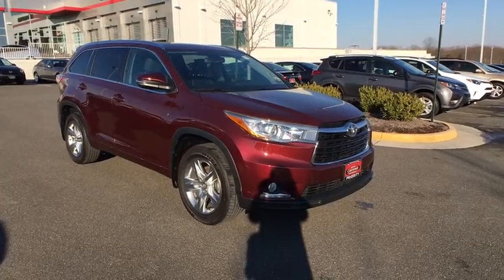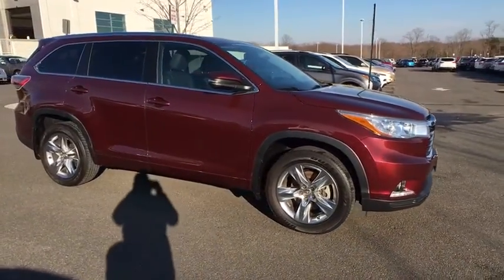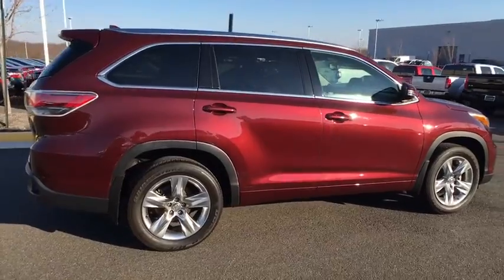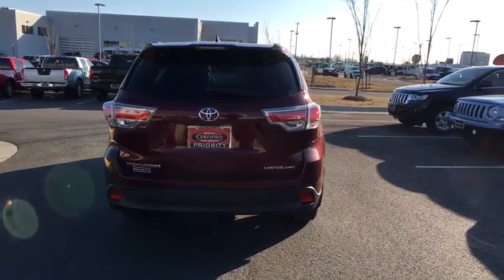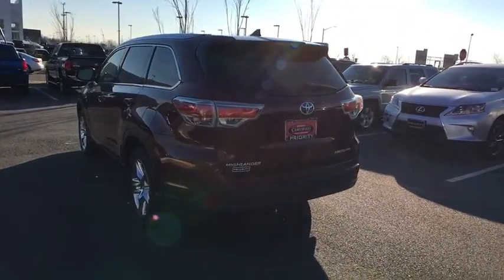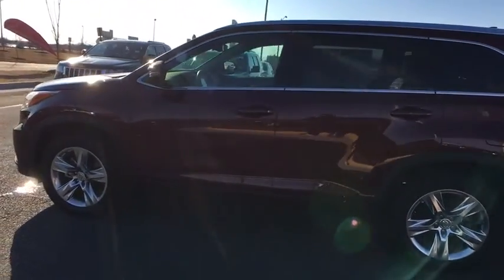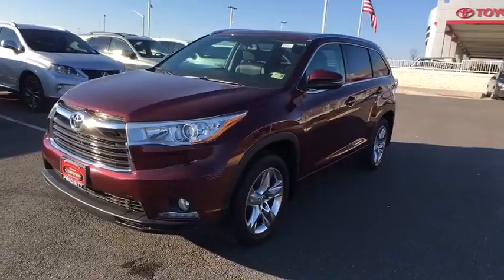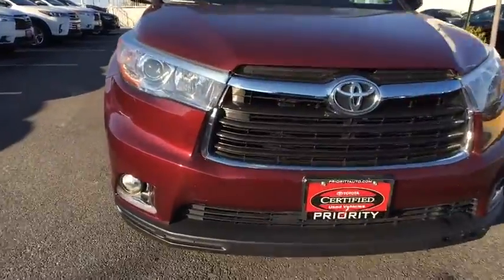2015 Toyota Highlander Vienna, Alexandria, Arlington, Woodbridge, Fairfax, VA DX5822A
Ooh La La Rouge Mica  2015 Toyota Highlander available in Vienna, Virginia at Springfield Toyota. Servicing the Alexandria, Arlington, Woodbridge, Fairfax, VA area.

Springfield Toyota
7601 Loisdale Rd

CARFAX One-Owner. Clean CARFAX. Ooh La La Rouge Mica 2015 Toyota Highlander Limited AWD 6-Speed Automatic Electronic with Overdrive 3.5L V6 DOHC Dual VVT-i 24V ABS brakes, Alloy wheels, Electronic Stability Control, Front dual zone A/C, Heated door mirrors, Heated front seats, Heated/Ventilated Front Bucket Seats, Illuminated entry, Low tire pressure warning, Navigation System, Power moonroof, Remote keyless entry, Traction control.brbrAlso includes Priorities FOR LIFE at no additional charge! Oil and Filter changes For Life, VA State Inspections For Life and more! See dealer for full benefits package. Recent Arrival!brbrAwards:br  * 2015 IIHS Top Safety Pick+   * 2015 KBB.com 10 Most Fuel-Efficient SUVs   * 2015 KBB.com Best Buy Awards   * 2015 KBB.com 15 Best Family CarsbrAlso includes Priorities FOR LIFE at no additional charge! Oil and Filter changes For Life, VA State Inspections For Life and more! See dealer for full benefits package. What are you waiting for? DROP THE MOUSE AND PICKUP THE PHONE!!! .brbrReviews:brbr * Refined interior appointments; quiet, compliant ride; smooth and strong V6 engine; seating for up to eight; fresh technology offerings. Source: Edmundsbr  * Make the most of your weeks and your weekends in the 2015 Highlander. Crafted with excited inspirations, the exterior boasts a dramatic grille and can be topped off with available integrated aerodynamic roof rails. Highlander Limited rides on19in. Chromtec wheels, XLE and LE Plus have unique machined-face 5-spoke alloys, and LE gets a new 18in. 5-spoke alloy wheel. Highlander's Highlander's roomy interior gives you enough space to seat up to eight people and provides more comfort along the way with reclining third-row seats or with the available second-row captain's chairs, Highlander comfortably seats seven. There are also plenty of smart storage compartments so your most-needed items are easily accessible throughout your journey. Powering the Highlander is a choice of 3 engines; a 4-cylinder engine surprises with 185hp and 184 lb.-ft. of torque, yet still manages an EPA-estimated 20MPG city and 25MPG highway; the available V6 engine generates 270hp and 248 lb.-ft. of torque, offering up to an EPA-estimated 19 MPG city and 25 MPG highway for FWD models; and the Hybrid Synergy Drive system in Hybrid Limited combines an efficient 3.5L V6 and an electric motor to produce 280hp. At the same time, Hybrid Limited offers an impressive EPA-estimated 27 city and 28 highway MPG. Available features include a navigation system standard on XLE and Limited trims. Entune Audio with Intelligent Touch controls comes standard on Highlander and with available navigation you get, SiriusXM Radio, HD Radio, Entune App Suite and a 6.1in. or 8in. touch-screen display. Blind Spot Monitoring and a standard Backup Camera add to the list of available safety features. Source: The Manufacturer Summary
Black Grille w/Chrome Surround,Black Wheel Well Trim,Body-Colored Door Handles,Body-Colored Front Bumper,Body-Colored Power Heated Side Mirrors w/Manual Folding and Turn Signal Indicator,Body-Colored Rear Bumper w/Black Rub Strip/Fascia Accent,Chrome Side Windows Trim,Clearcoat Paint,Compact Spare Tire Stored Underbody w/Crankdown,Deep Tinted Glass,Express Open/Close Sliding And Tilting Glass 1st Row Sunroof w/Sunshade,Flip-Up Rear Window w/Fixed Interval Wiper and Defroster,Front Fog Lamps,Fully Automatic Projector Beam Halogen Daytime Running Headlamps w/Delay-Off,Fully Galvanized Steel Panels,Lip Spoiler,Perimeter/Approach Lights,Power Liftgate Rear Cargo Access,Roof Rack Rails Only,Splash Guards,Steel Spare Wheel,Tailgate/Rear Door Lock Included w/Power Door Locks,Tires: P245/55R19 105S AS,Variable Intermittent Wipers w/Heated Wiper Park,Wheels: 19' 5-Spoke Chromtec Alloy,3 12V DC Power Outlets,3 12V DC Power Outlets and 1 AC Power Outlet,Air Filtration,Analog Display,Bucket Folding Captain Front Facing Manual Reclining Fold Forward Seatback Rear Seat w/Manual Fore/Aft,Cargo Space Lights,Carpet Floor Trim,Cruise Control w/Steering Wheel Controls,Day-Night Auto-Dimming Rearview Mirror,Delayed Accessory Power,Driver And Passenger Visor Vanity Mirrors w/Driver And Passenger Illumination  Driver And Passenger Auxiliary Mirror,Driver Foot Rest,Dual Zone Front Automatic Air Conditioning,Engine Immobilizer,Fade-To-Off Interior Lighting,Fixed 60-40 Split-Bench SofTex Leatherette 3rd Row Seat Front  Manual